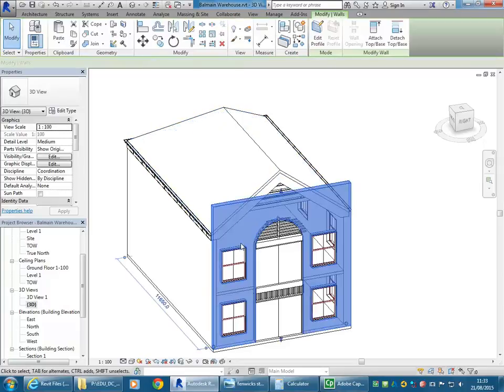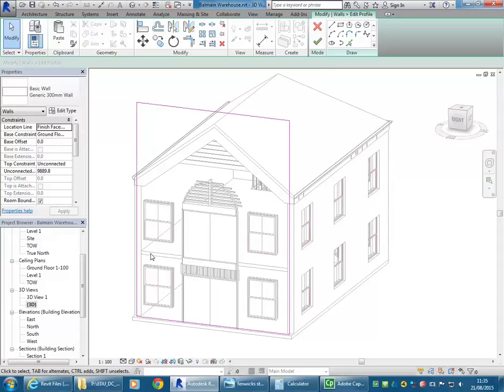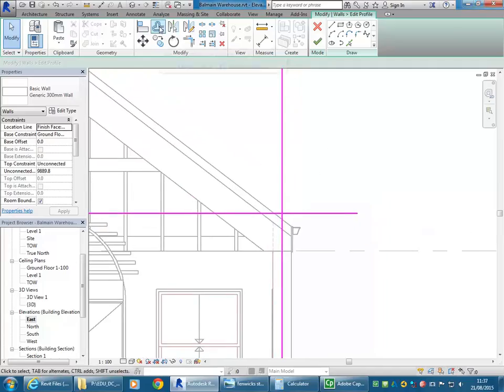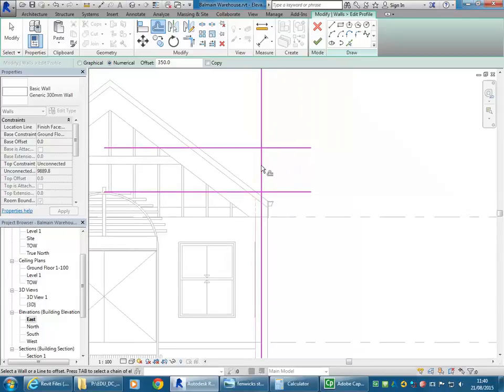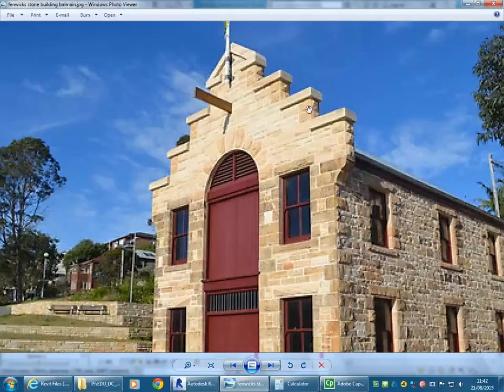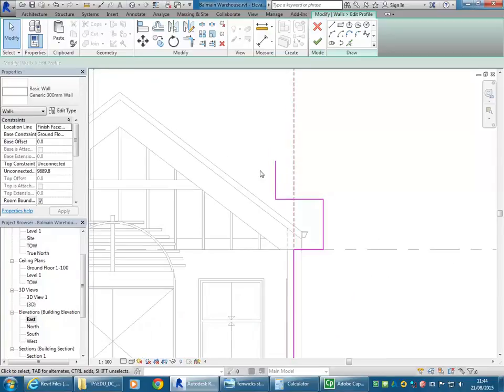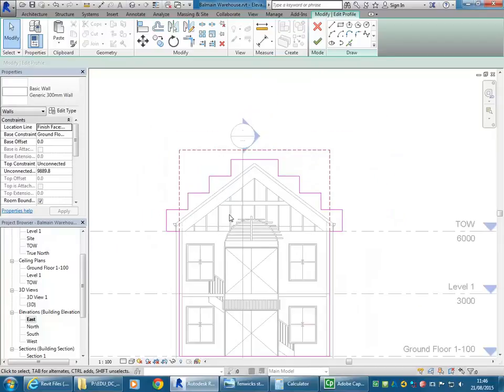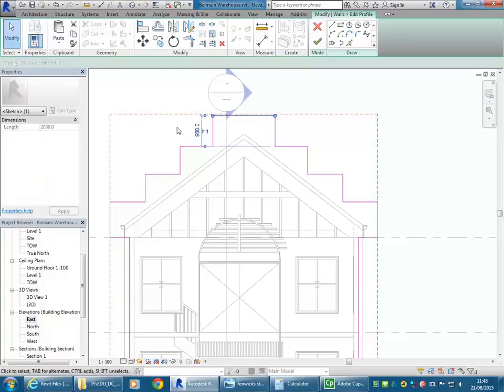Fenwicks Warehouse 08 Creating the Stepped Parapet